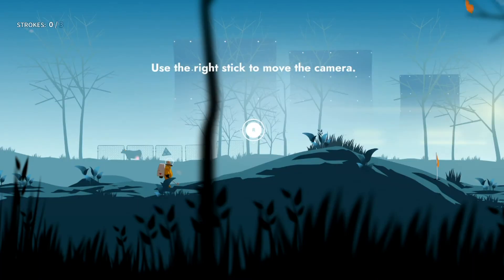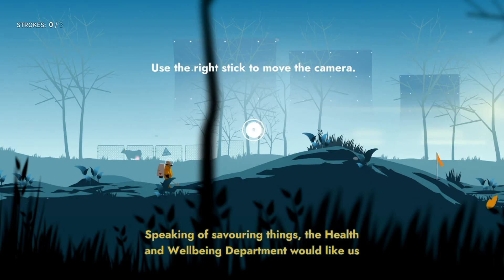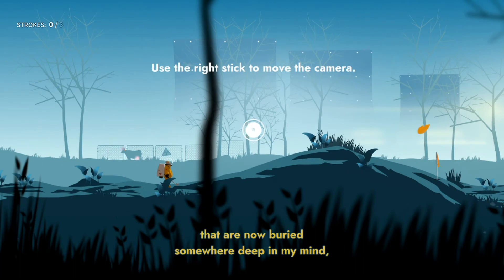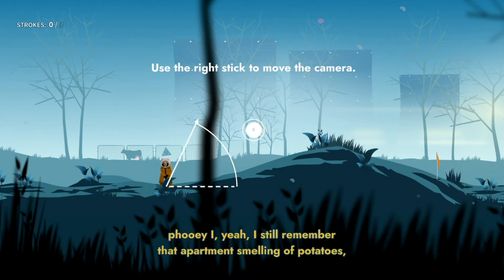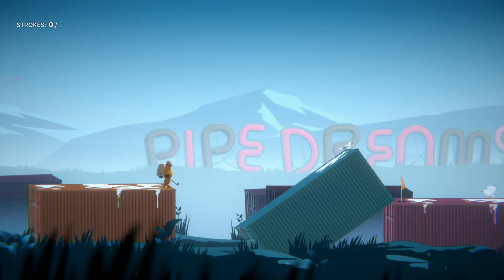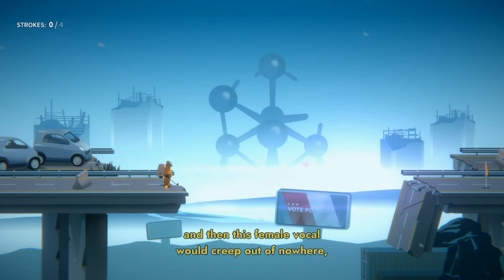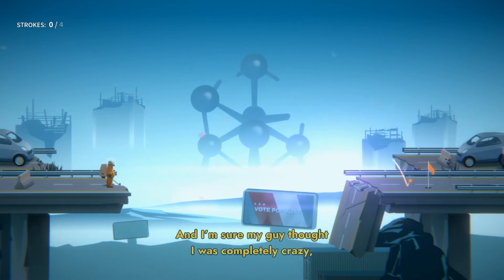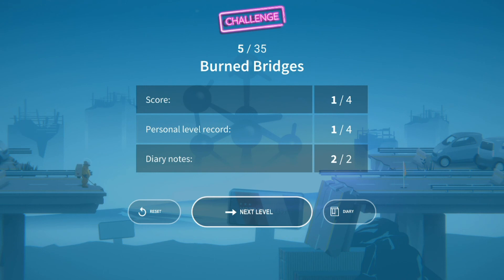Golf Club Wasteland Practice makes perfect! Achievement/Trophy Guide